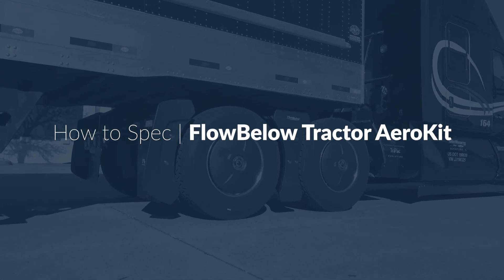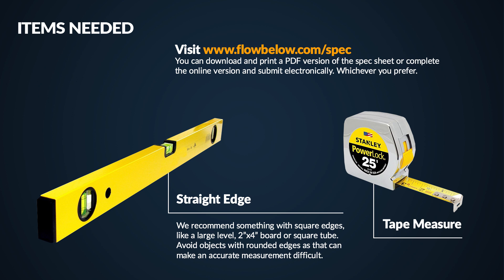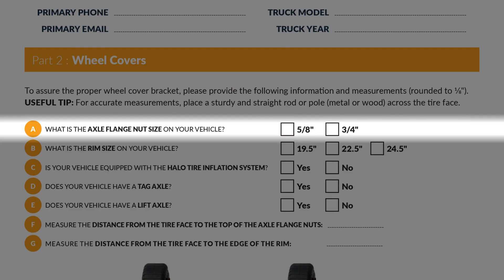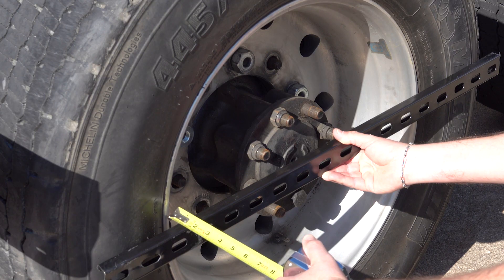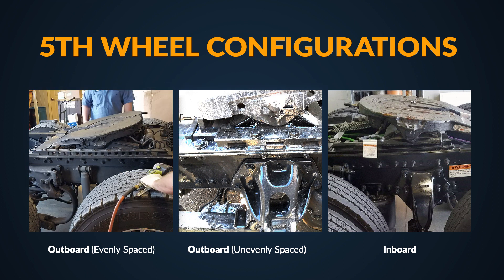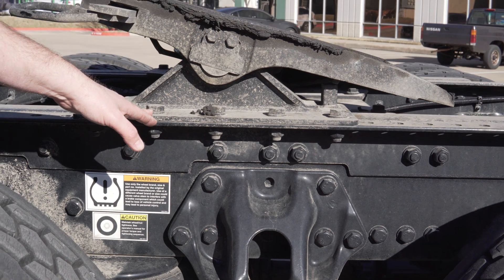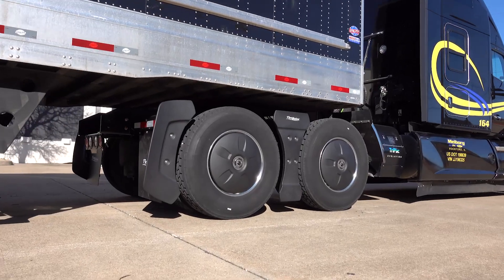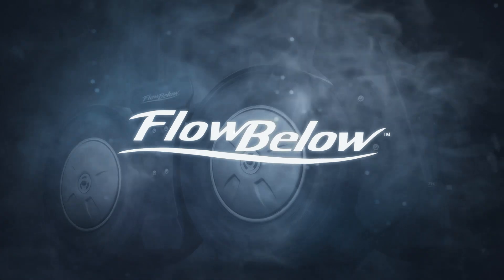How to Spec the FlowBelow Tractor AeroKit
Learn how to gather the specifications needed to assure the Tractor AeroKit fits your truck for maximum fuel efficiency.